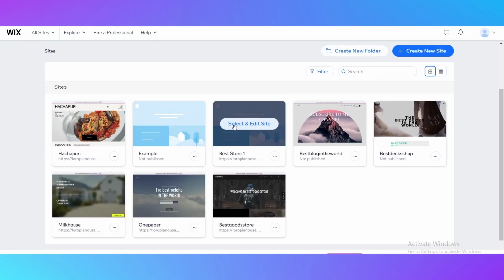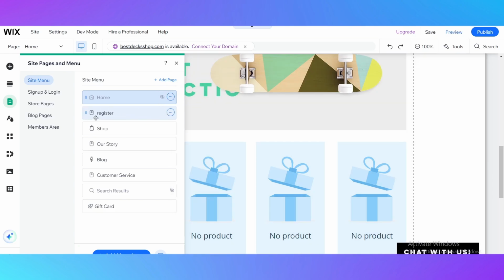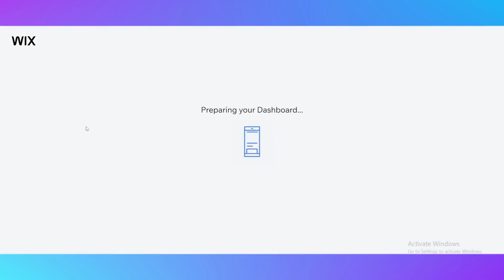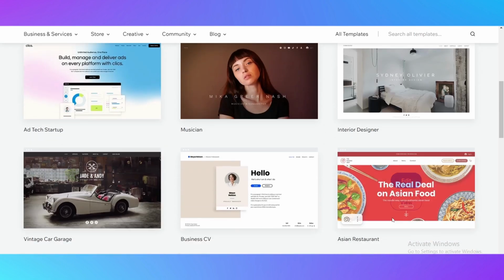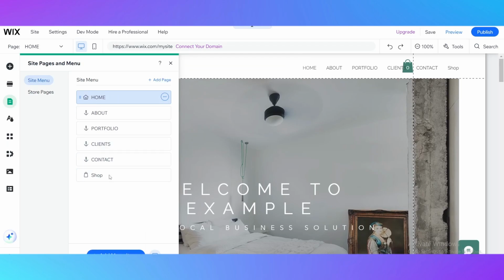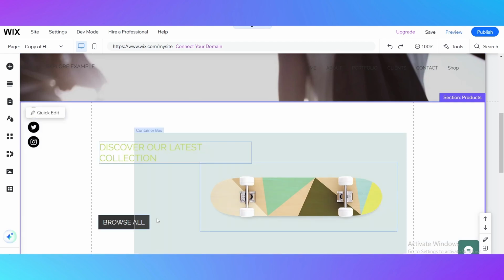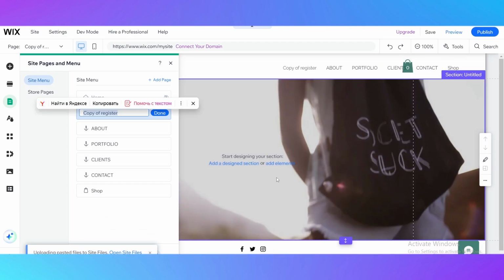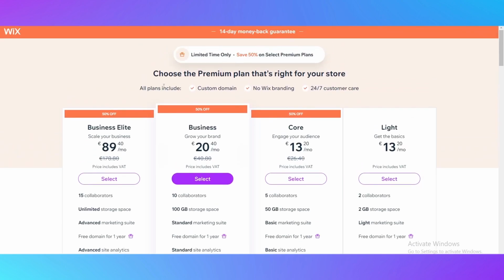How To Change Template On Your Wix Website